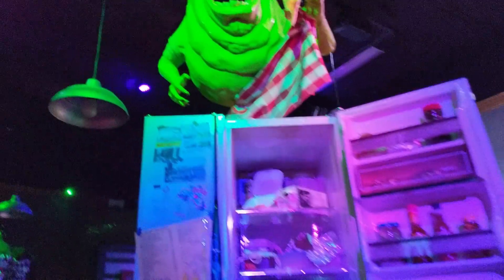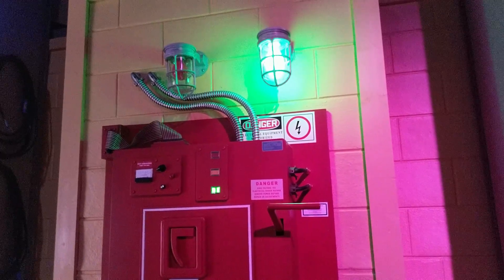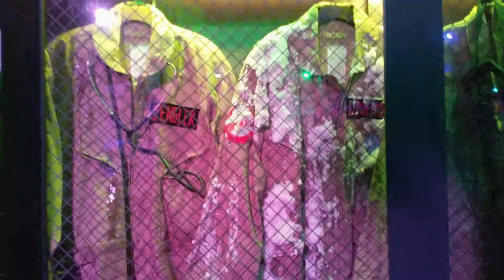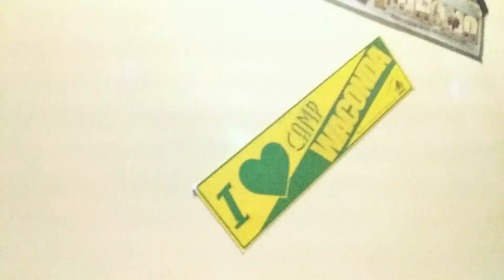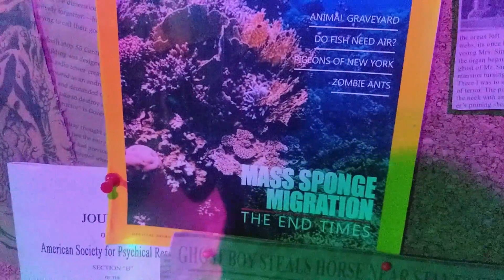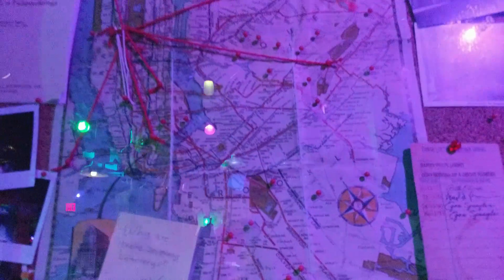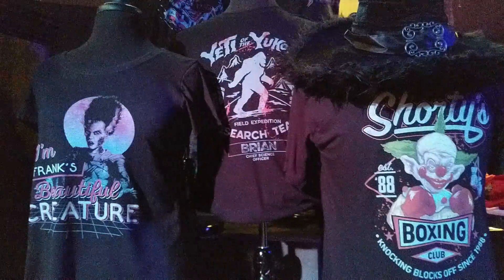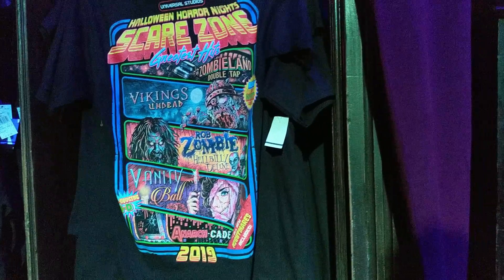Quick Tour of the Halloween Horror Nights 2019 Tribute Store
Here's a brief tour through Halloween Horror Nights 2019 Tribute Store. If you're not familiar, the Tribute Store is the event merchandise store with rooms highly themed to many of the IPs featured at this year's HHN, such as Stranger Things, Ghostbusters, and Universal Monsters. I focused mostly on the props within the store, specifically those from Ghostbusters!